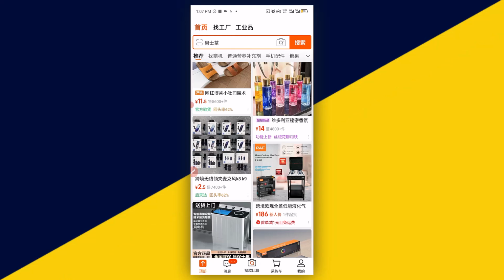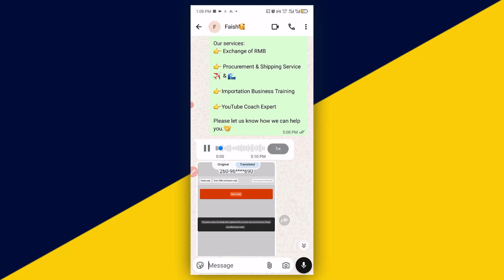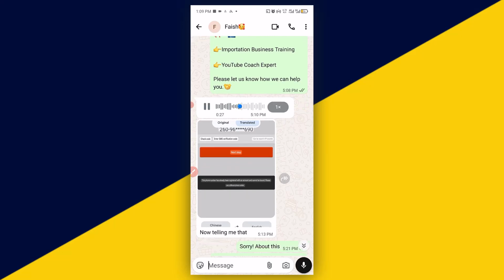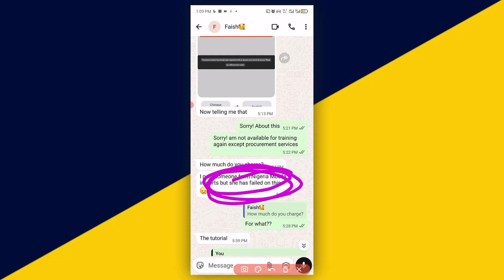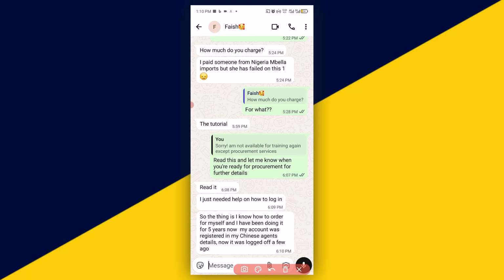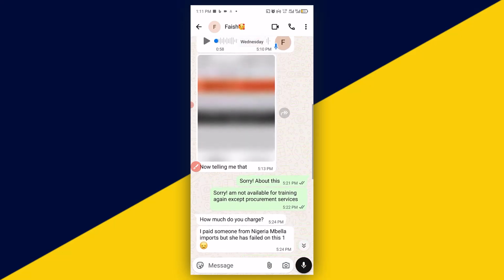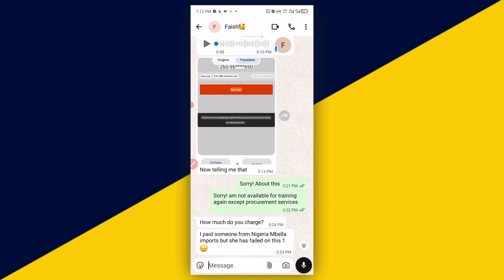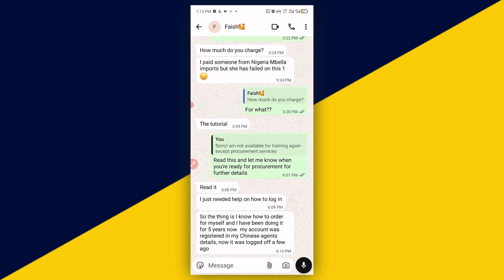Never Use Proxy to Register 1688 Account — Here’s Why